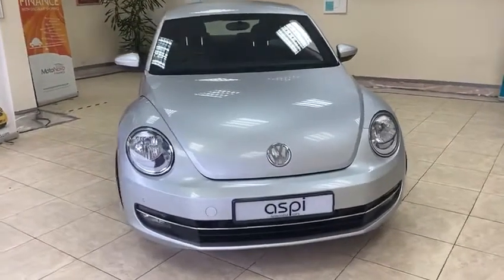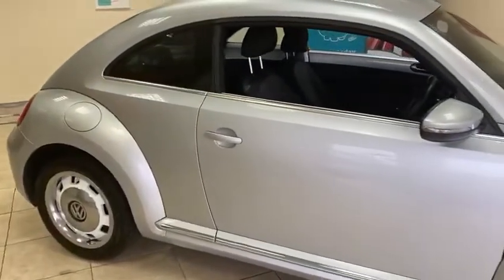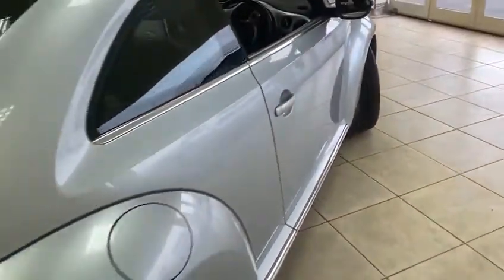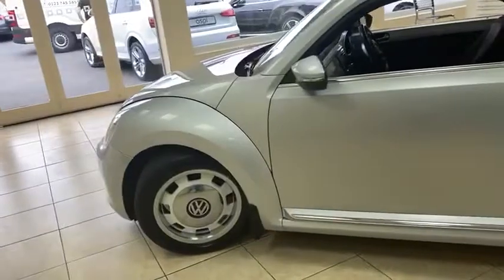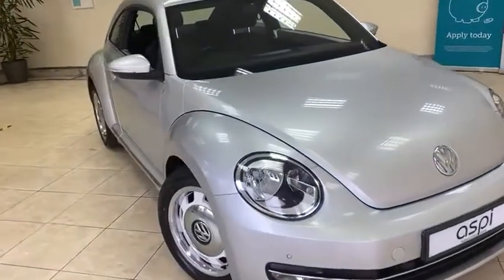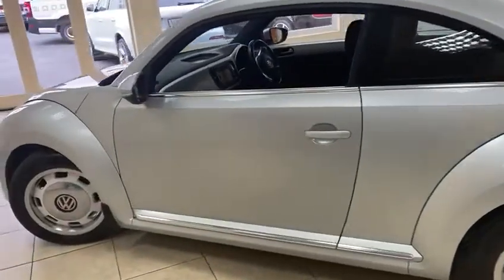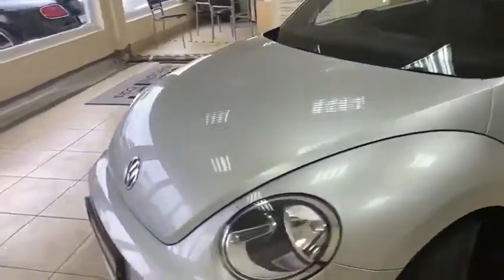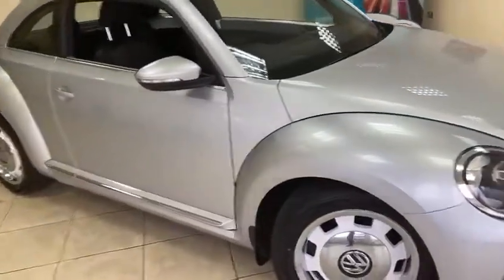2012 62 VOLKSWAGEN BEETLE 1.2 DESIGN TSI DSG 3d 103 BHP £8,995